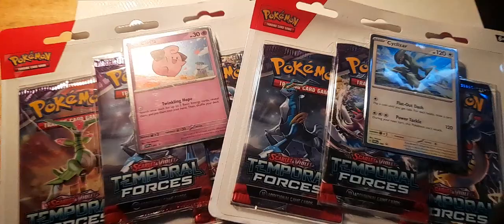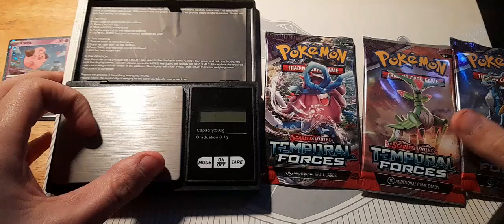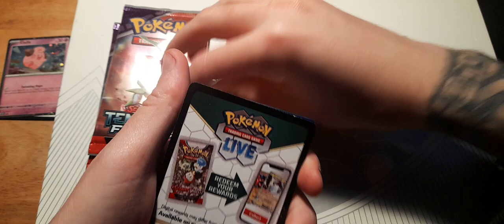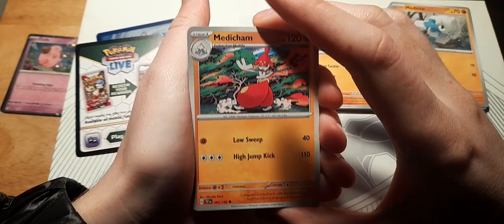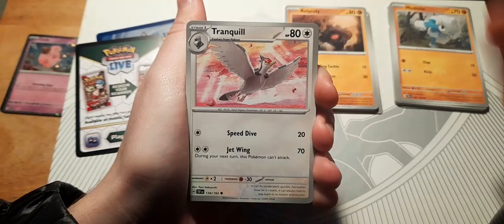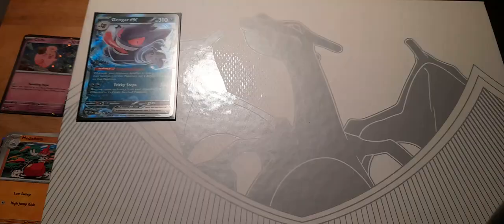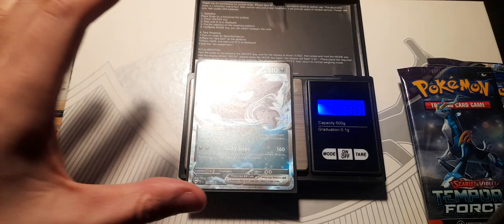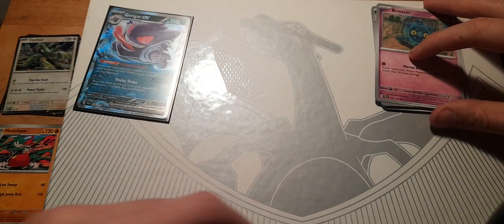pokemon TCG temporal forces (infamous pull rates)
r.i.p